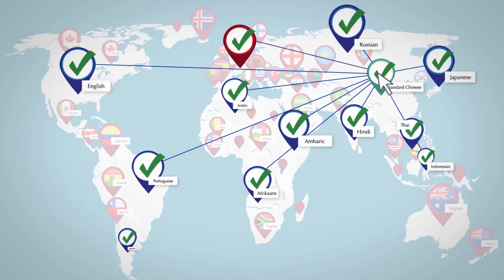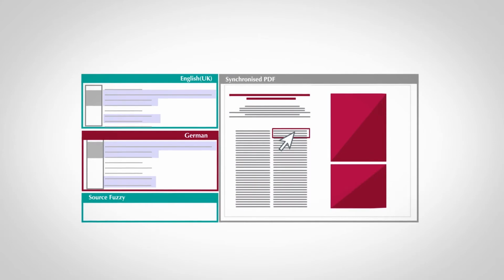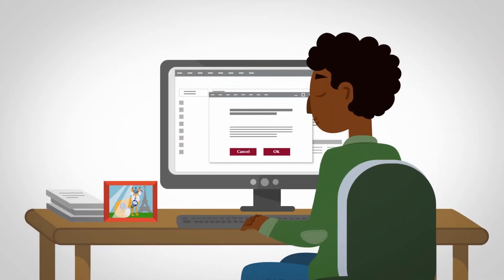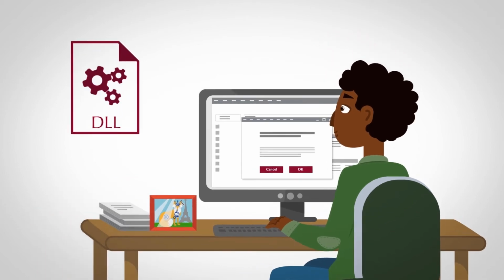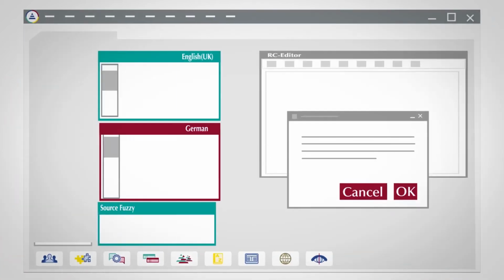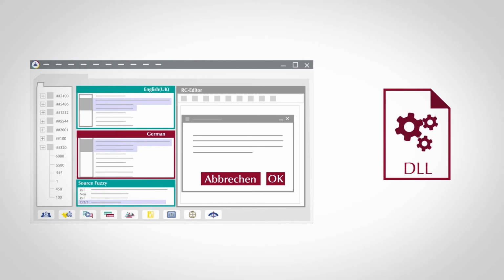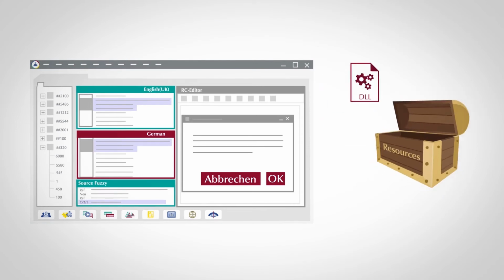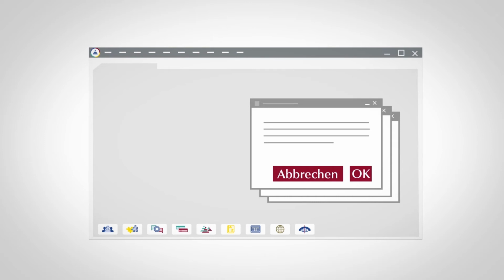How Transit Terminology Management Delivers Quality Results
Terminology management with STAR Transit helps you build a multi-directional language database that helps deliver consistent high quality translation across many disciplines.